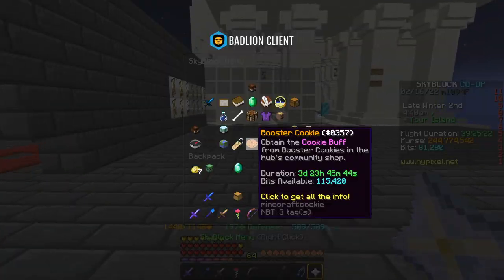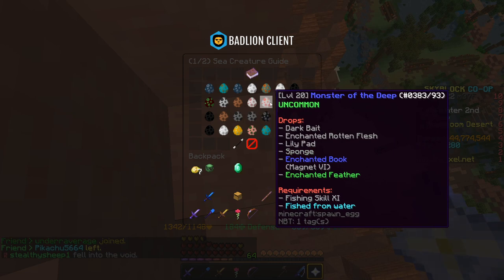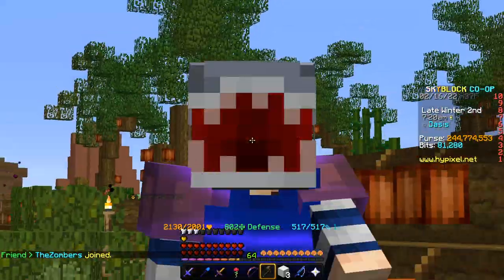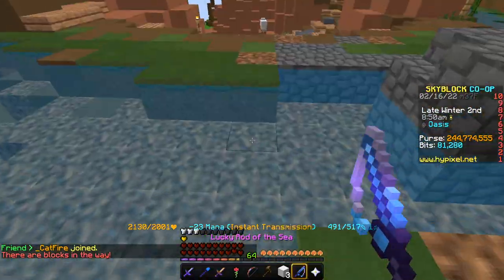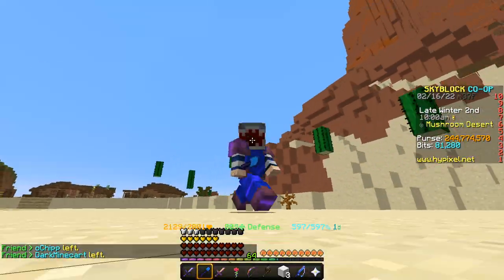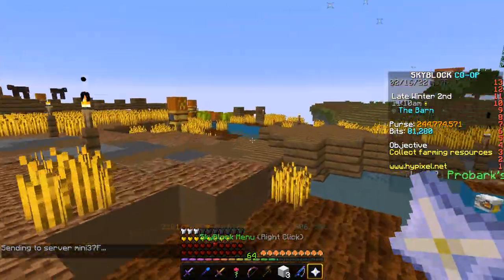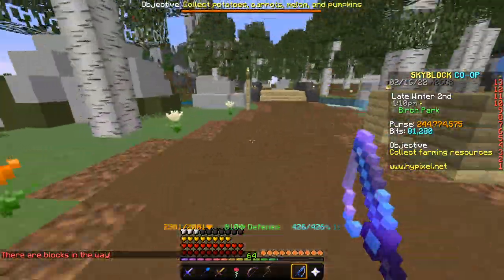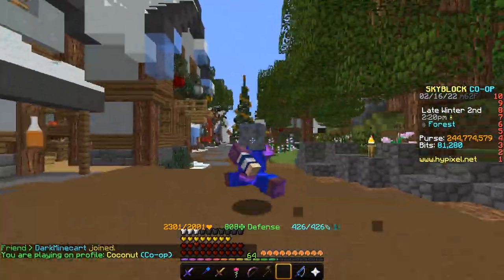This Forgotten Money Making Method Makes OVER 11M PER HOUR (Hypixel Skyblock)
In today's video, I am Going over one of the best  Money Making Methods in Hypixel Skyblock that you should do now as it makes an insane amount of money and is easy to do. I hope you enjoy the video, and Ty soo much for 8000 subs.